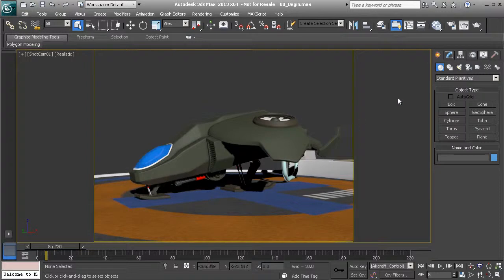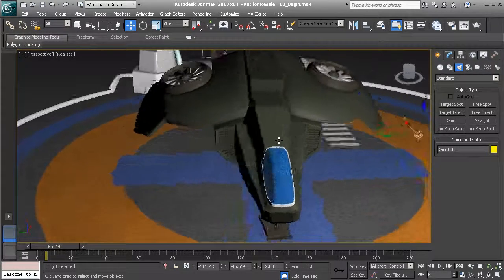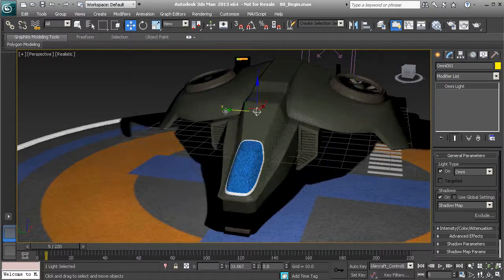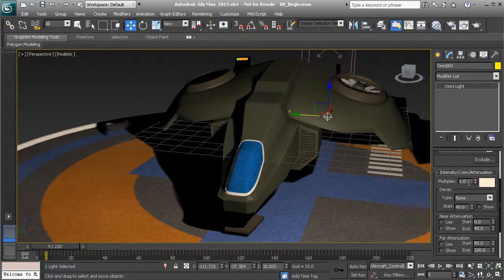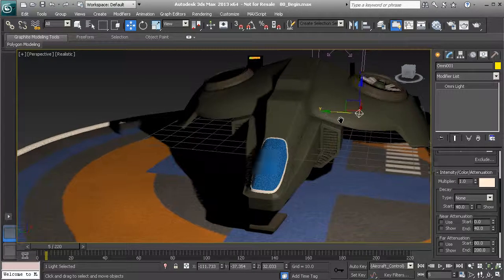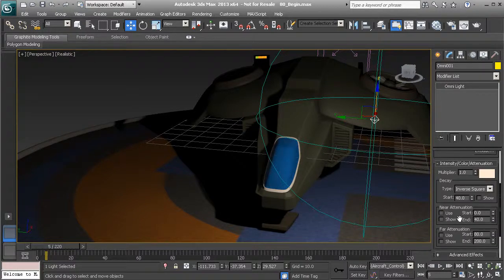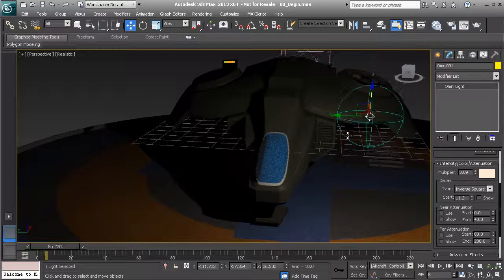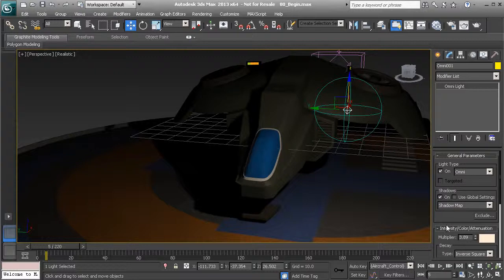80 Exploring basic light parameters